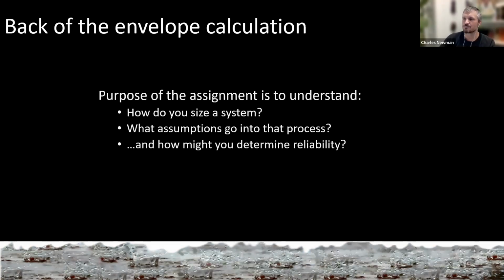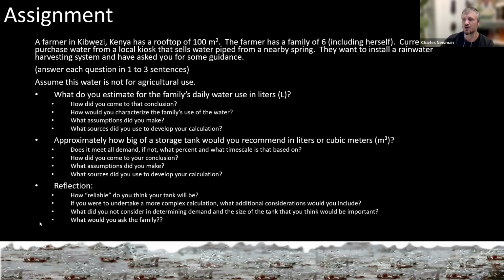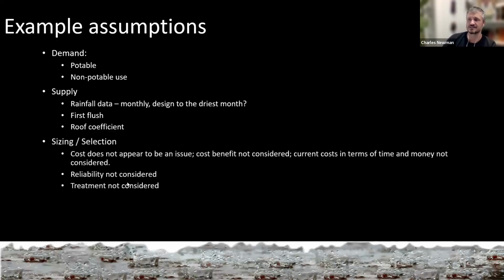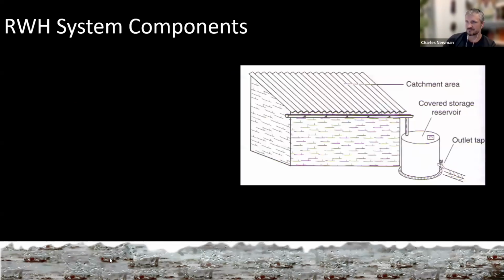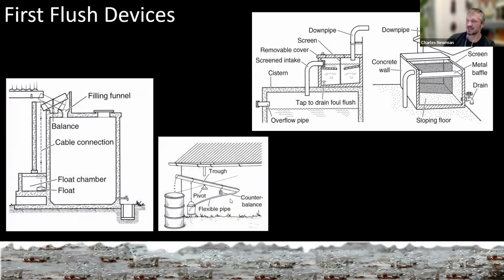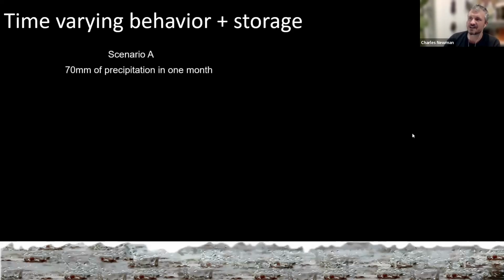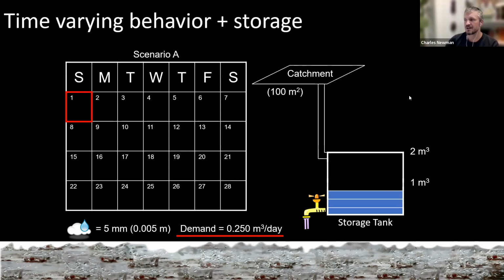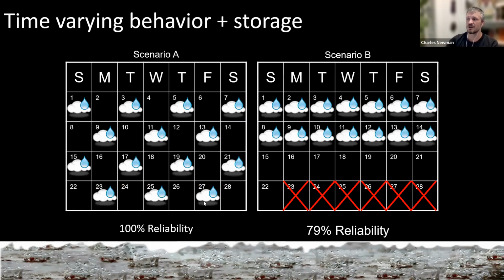Quick Lecture Water Catchment CIEE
CIEE2260 Columbia University